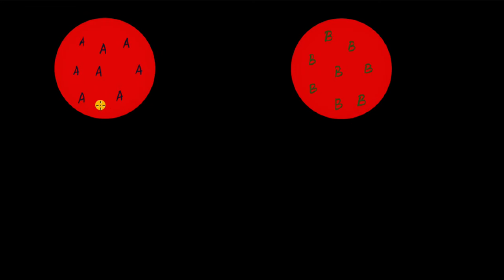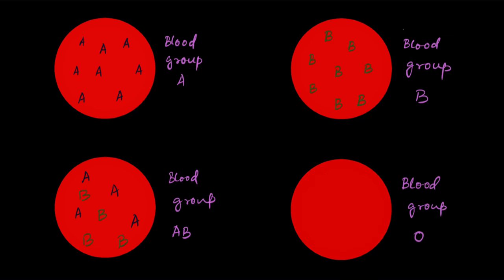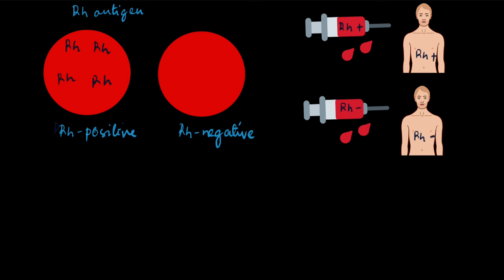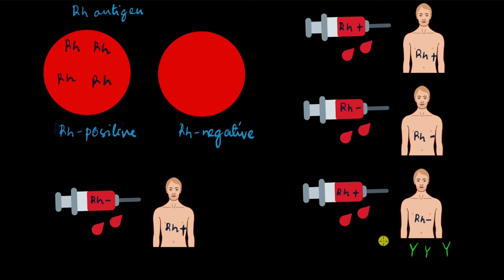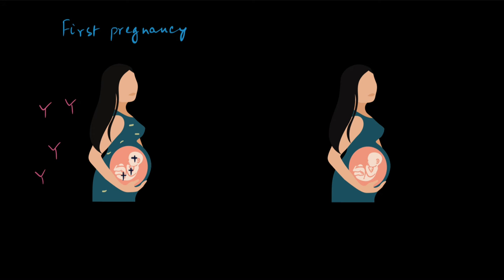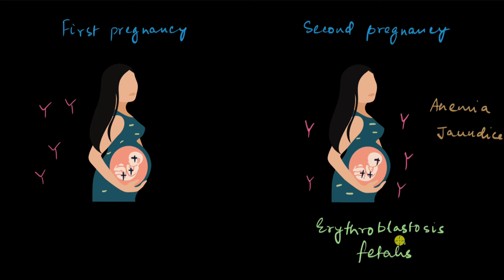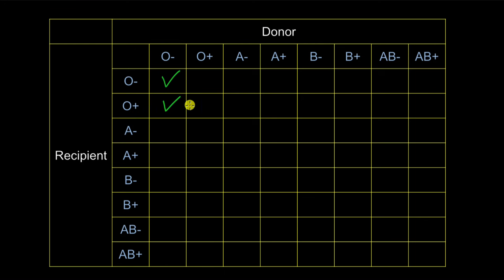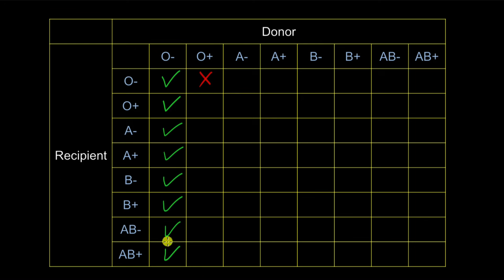Rh blood group system | Body fluids and circulation | Biology | Khan Academy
Here we look at the Rh factor and how it affects the compatibilities of blood groups.

00:00 - ABO blood group system
01:07 - Rh factor
04:00 - Erythroblastosis fetalis
06:48 - ABO and Rh compatibilities

Check out more videos and exercises on Body fluids and circulation